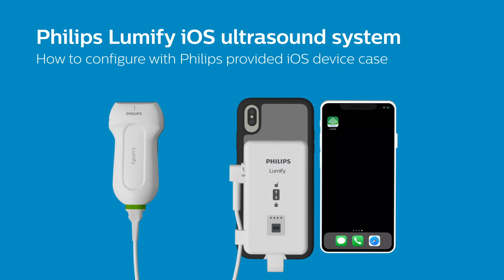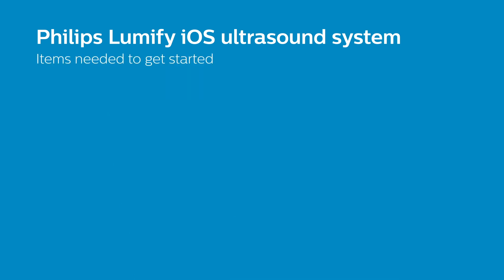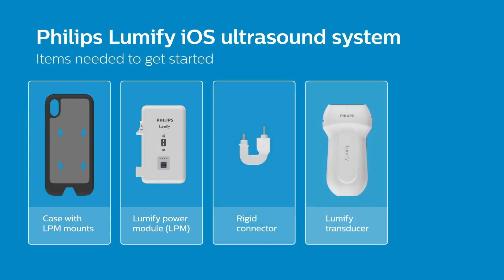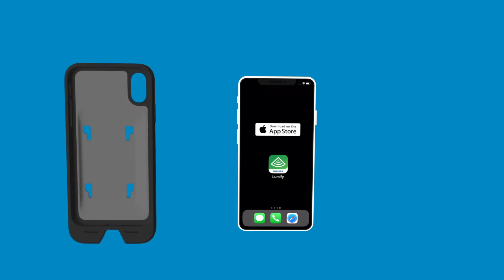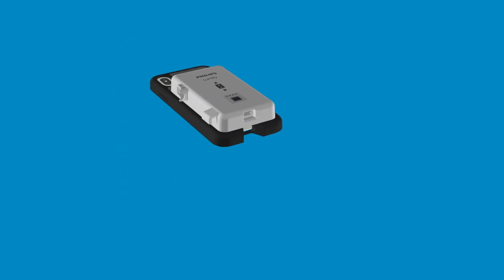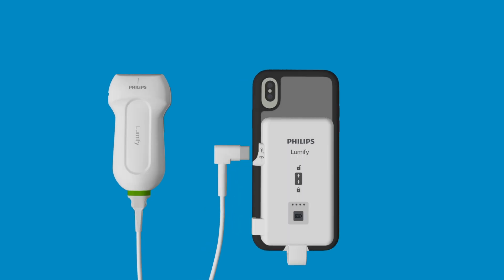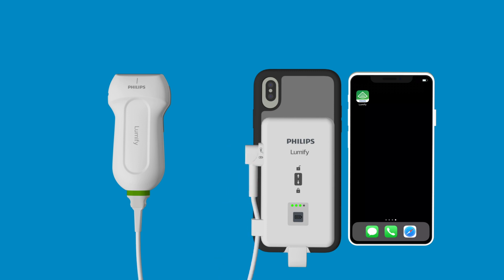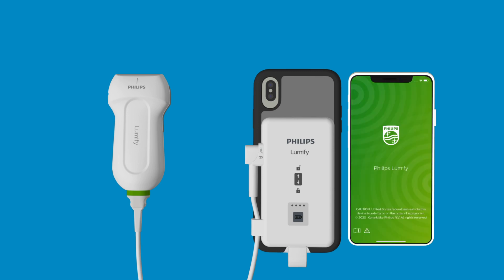Philips Lumify iOS ultrasound system: how to configure with Philips provided iOS device case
In this video learn how to configure with Philips povided iOS device case on your Apple device.

Vist to learn more about Lumify on Apple devices.